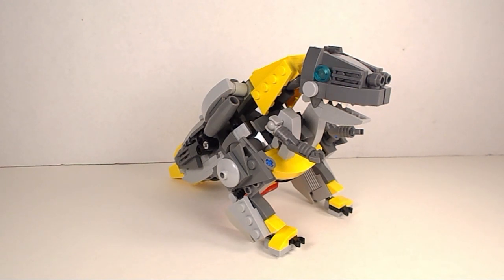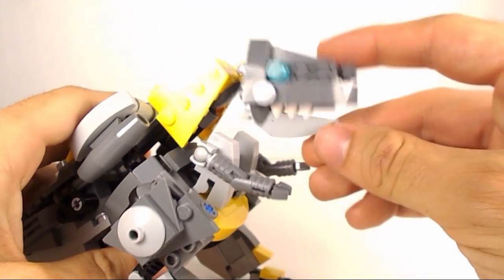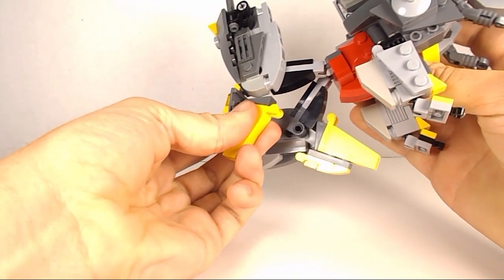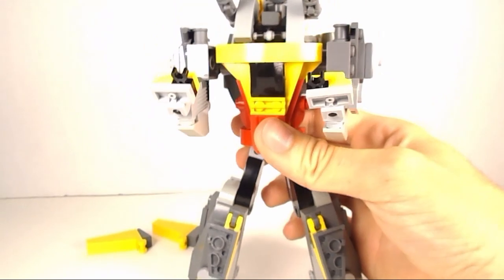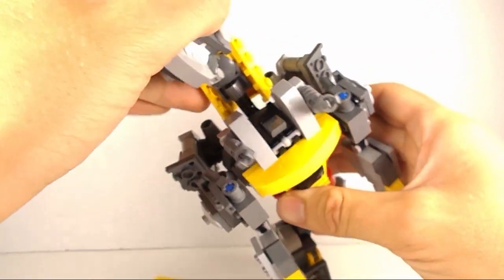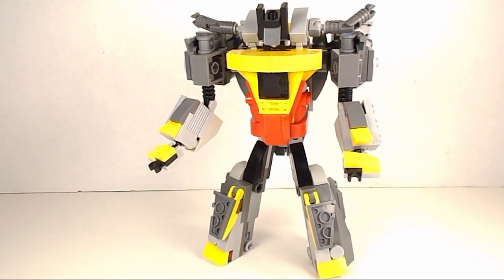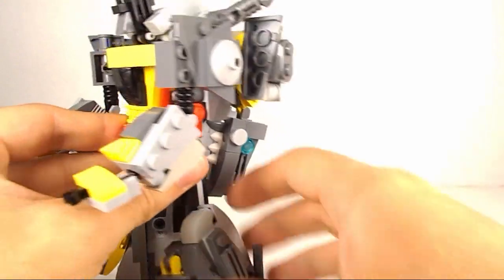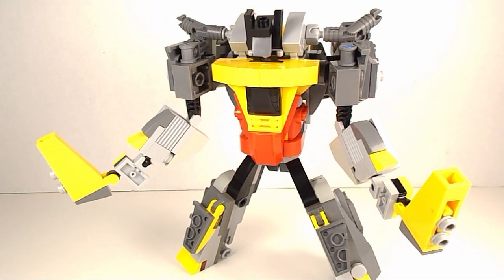Lego Transformers - Dinobot Grimlock - Review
Here's a quick look at my custom Lego Transformer, Grimlock. He transforms from a robotic T-rex to a beefy robot. His transformation is inspired by the original G1 toy.